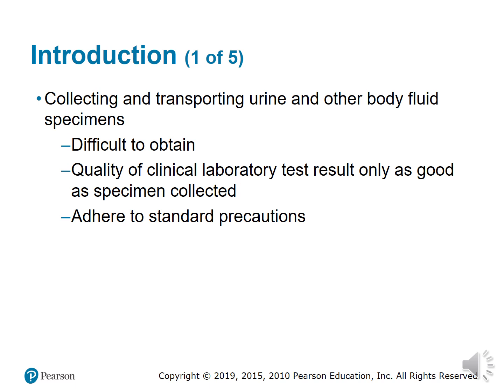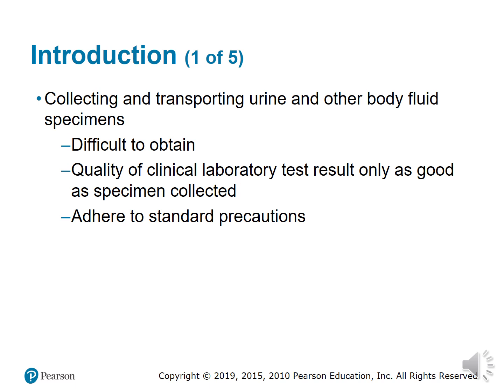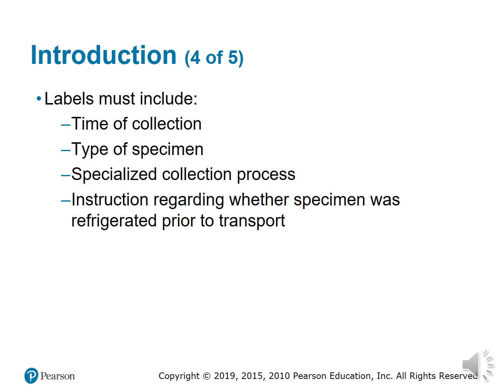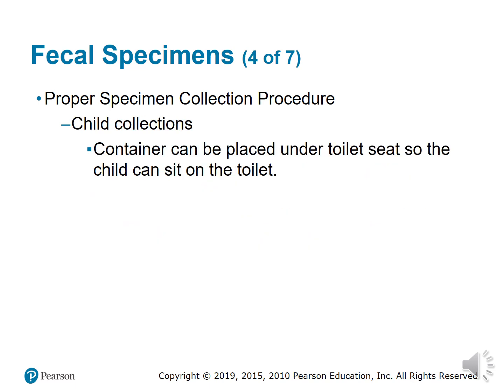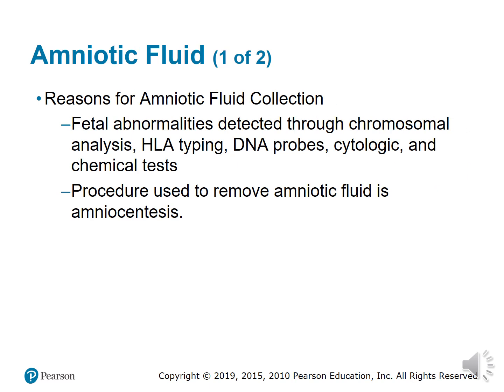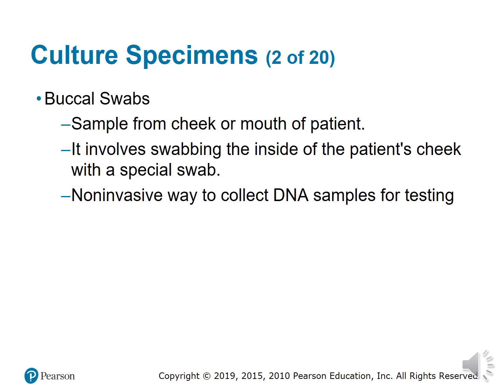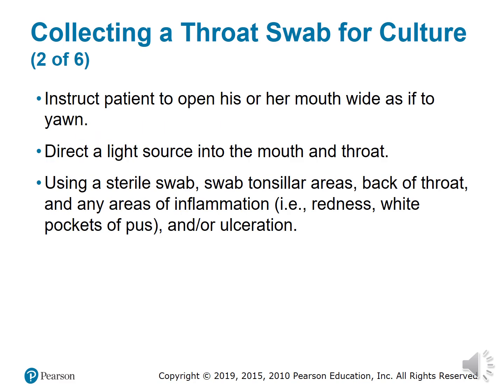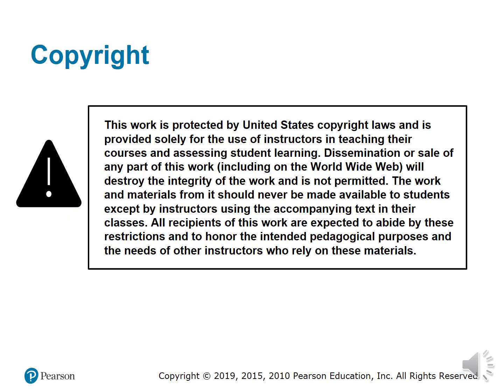Chapter 16 Urinalysis, Body Fluids, and Other Specimens Lecture